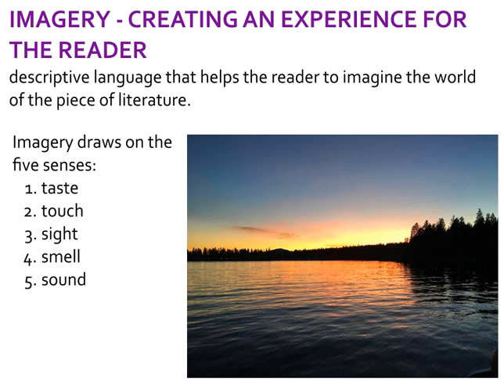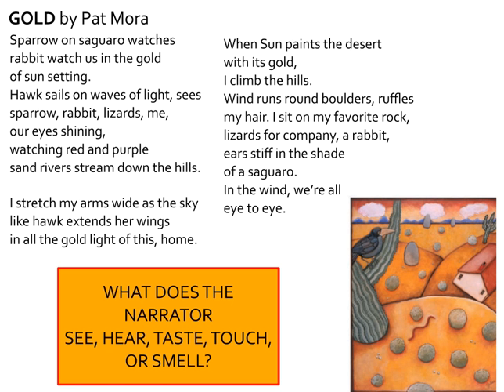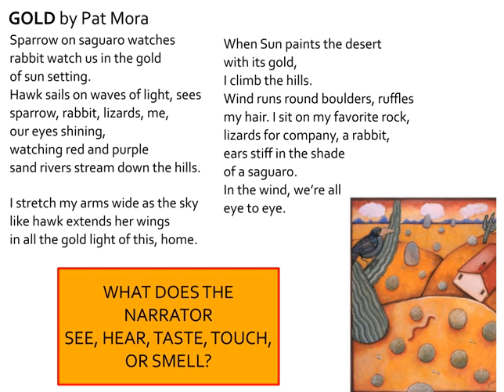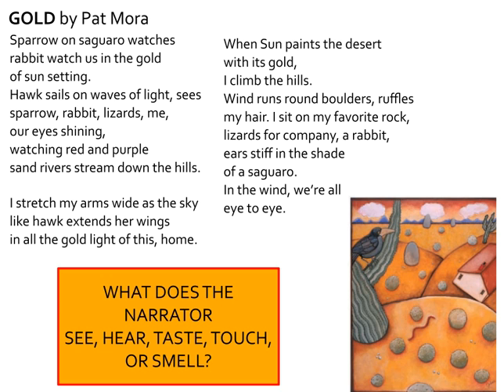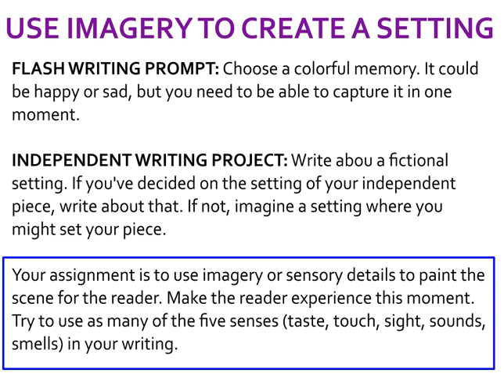LESSON USING IMAGERY TO CREATE A SETTING